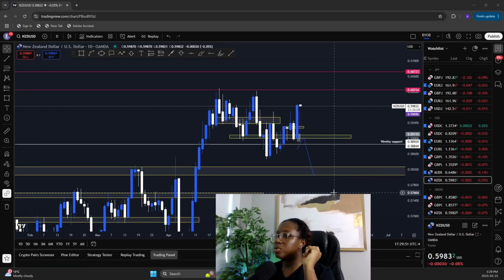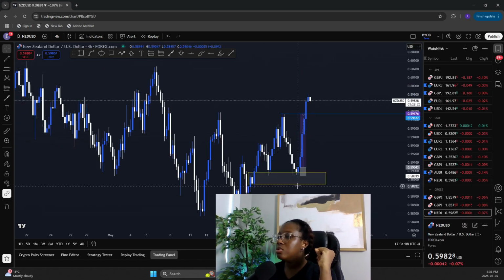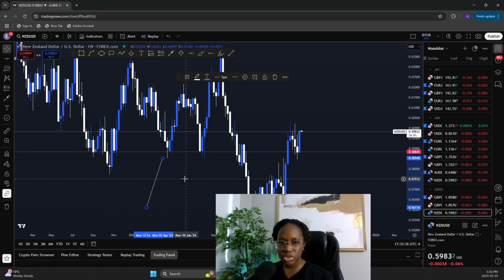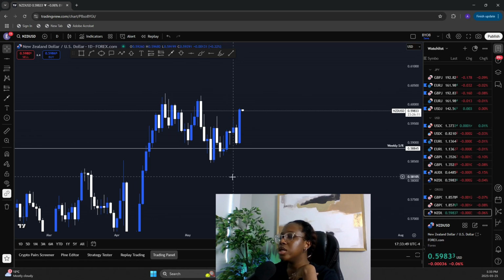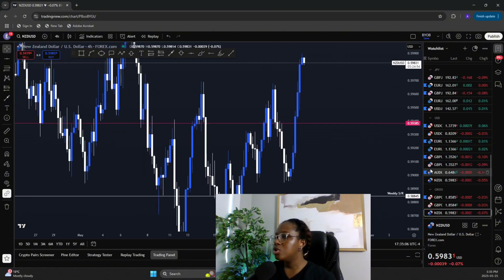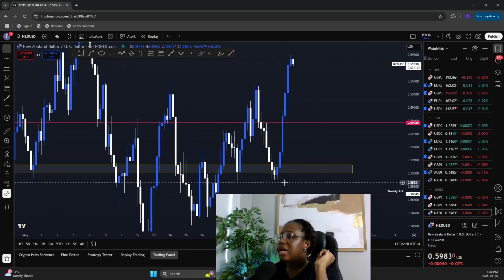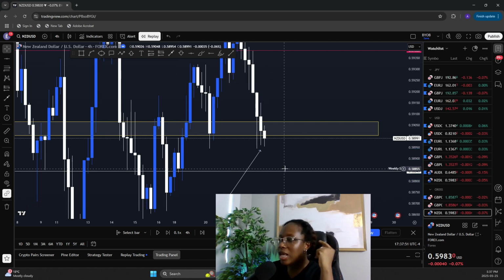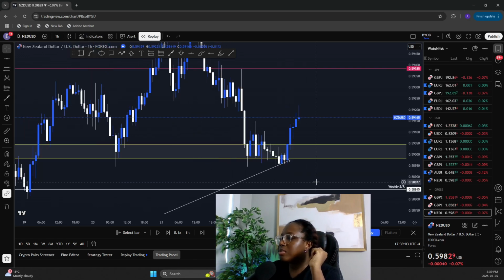Support and Resistance Made Simple | The Only Strategy You Need to Trade Forex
Struggling to understand support and resistance? This is the video for you.

In this beginner-friendly breakdown, I’ll show you how to identify strong support and resistance zones, how price reacts to them, and how to use them to enter high-probability forex trades with confidence.

 What you’ll learn:

What support and resistance really mean (not just the textbook stuff)

How to draw accurate zones like a pro

My favorite entry setups using S&R

Real chart example on NZDUSD

💬 Let’s connect!

t.me/ xZ3IgvLz7elhNDVh